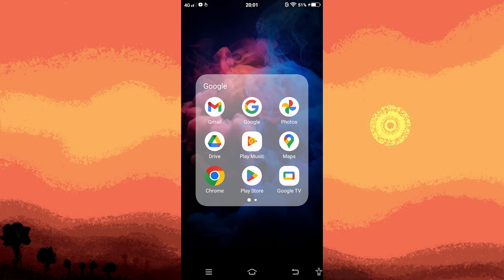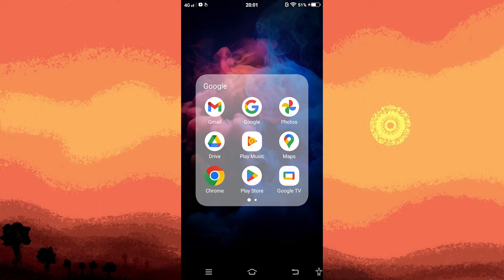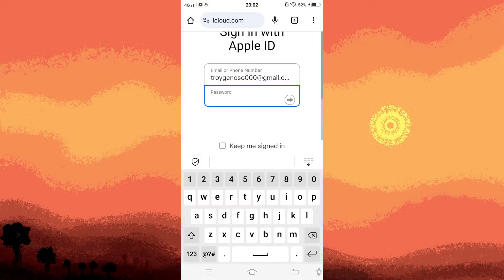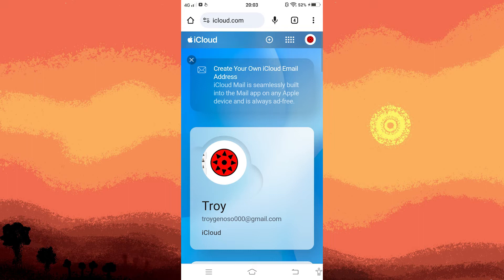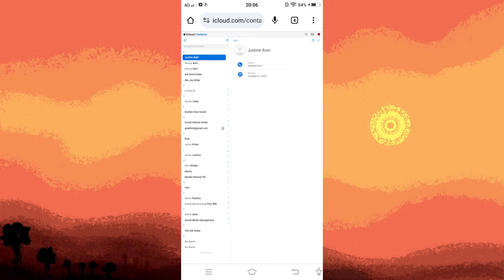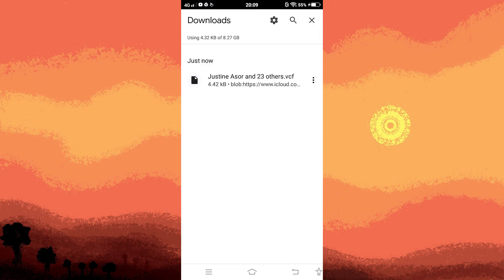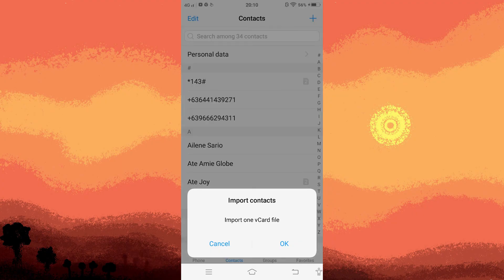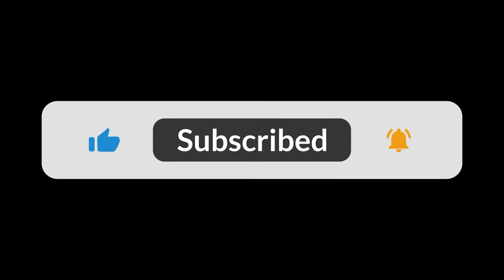How To Import Contacts From iCloud To Android Phone (Quick & Easy)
In this brief tutorial, I will teach you how to import contacts from iCloud to Android phone. Make sure to follow the steps closely. Do that and you will understand how to transfer contacts from iPhone to Android using iCloud.